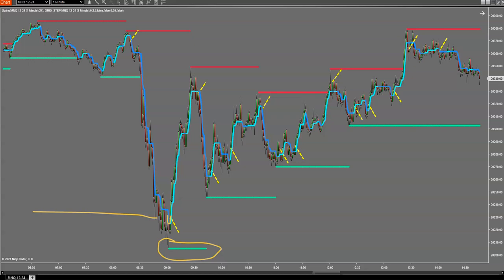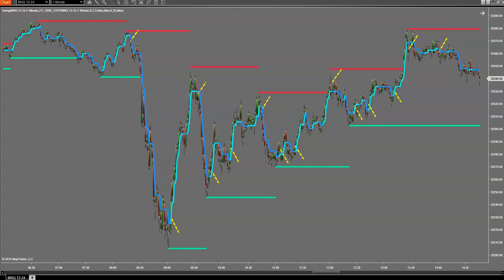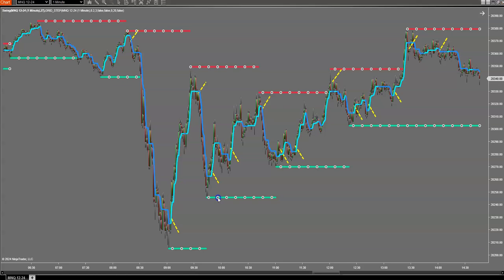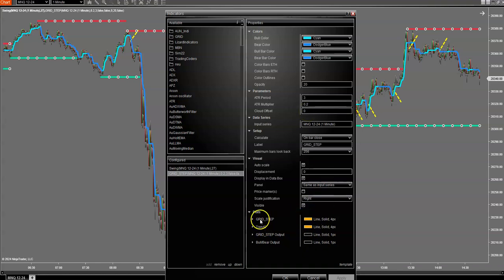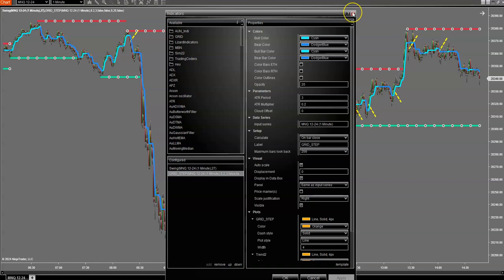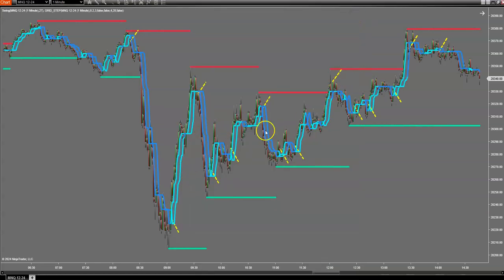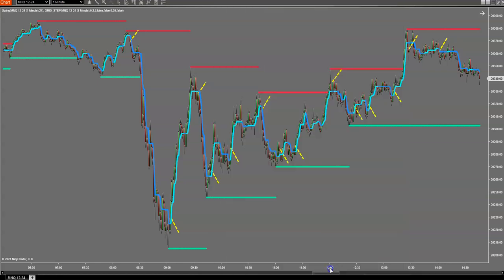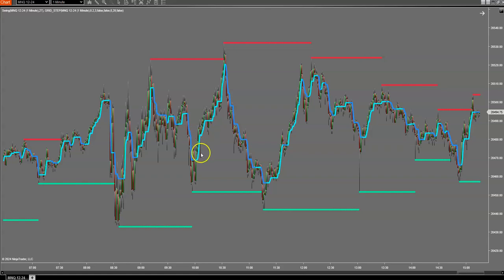iGRID System - Indicator Pattern Trading (GRID_STEP Moving Average)